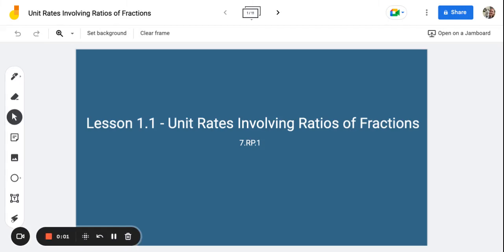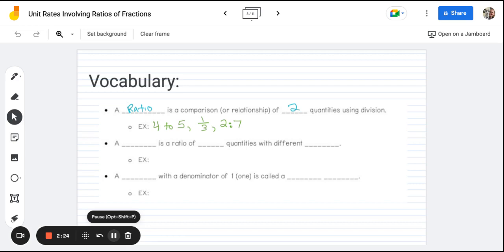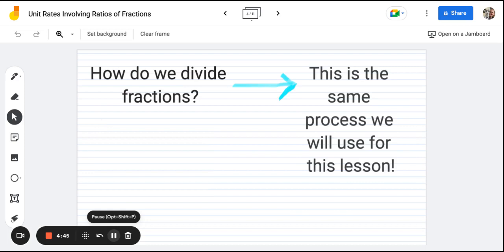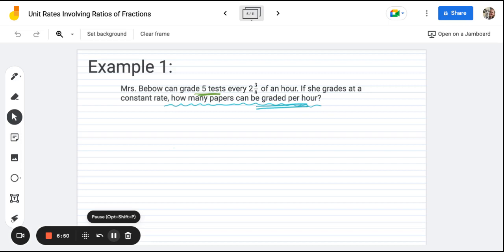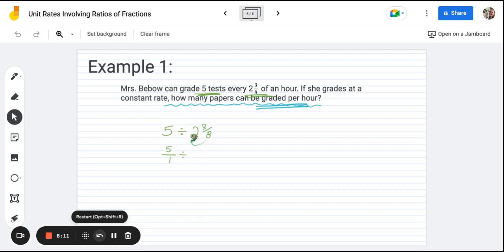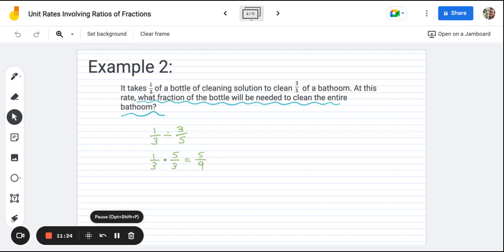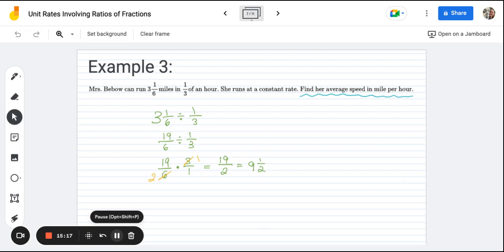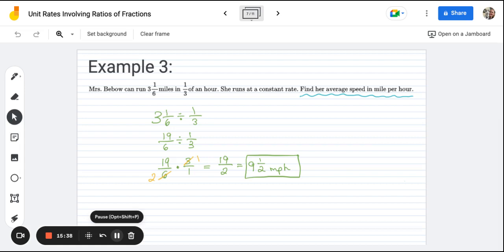Unit Rates Involving Ratios of Fractions, Part 1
In this video, I explain the concept of unit rates and how to find them when dealing with ratios of fractions. We will review vocabulary terms such as ratios, rates, and unit rates, and then go through three basic examples on how to find unit rates that involve ratios of fractions.

Chapters:
00:00 Introduction
01:01 Understanding Ratios
02:59 Defining Rates
03:48 Defining Unit Rates
04:51 Reminder on How to Divide Fractions
05:22 Example 1
08:53 Example 2
10:49 Example 3